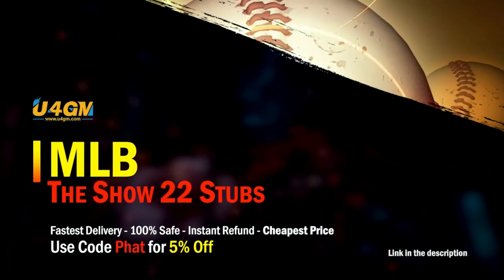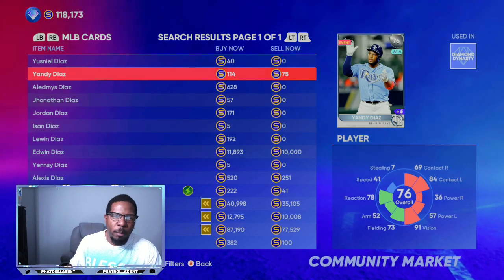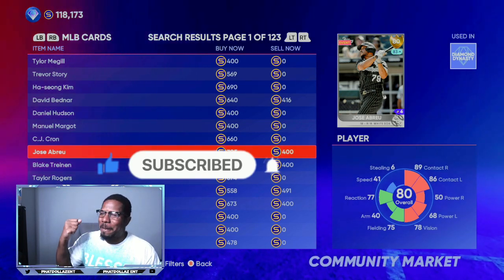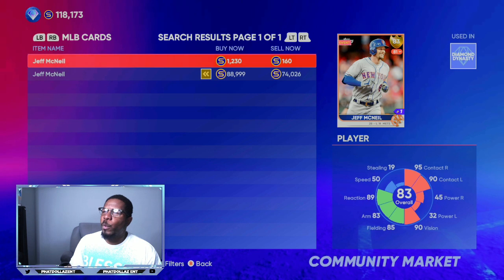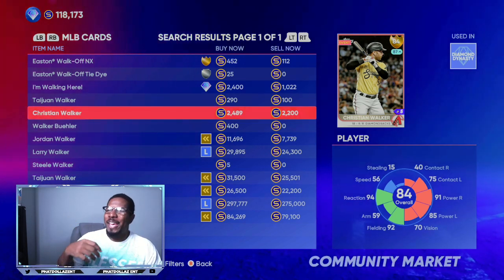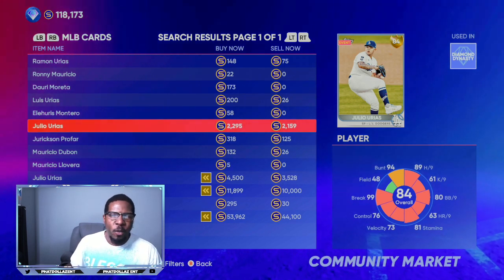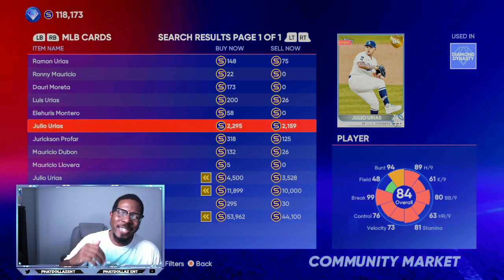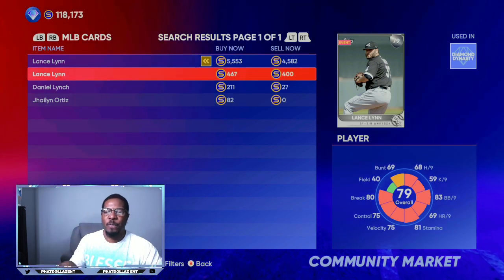THIS STUB METHOD WILL MAKE YOU MILLIONS IN MLB THE SHOW 22- STUB TIPS+STUB METHODS